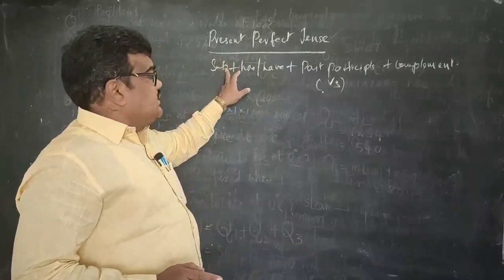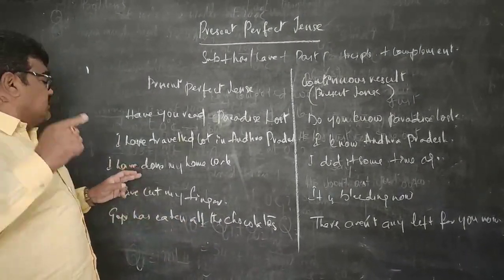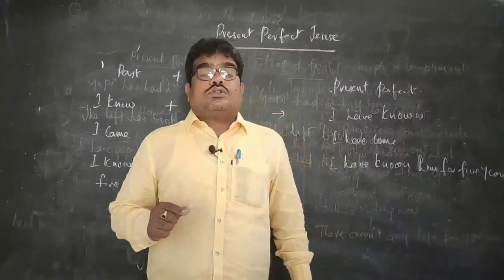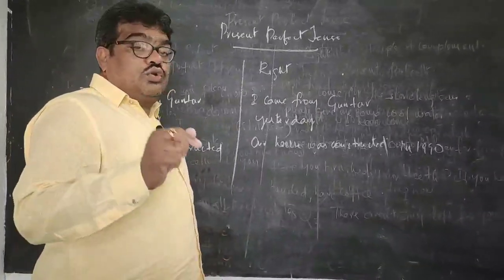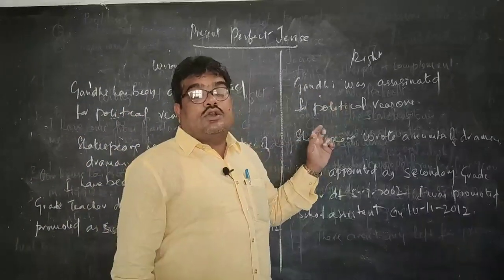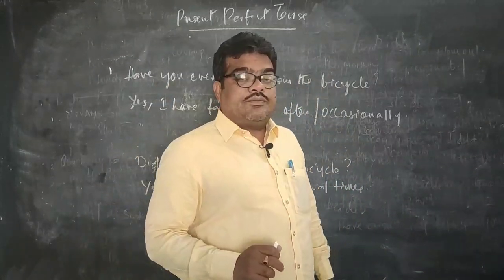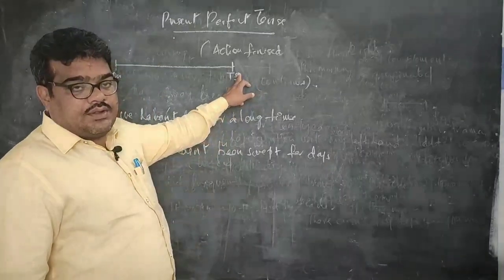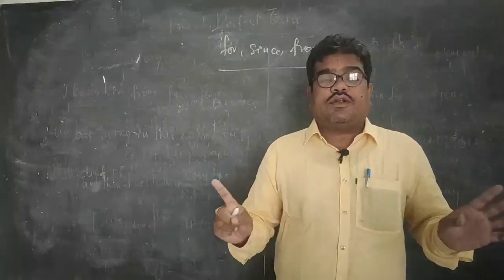THE TENSE Part - 3 ( Present Perfect Tense )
The Present Perfect Tense and how it differs from simple past tense,